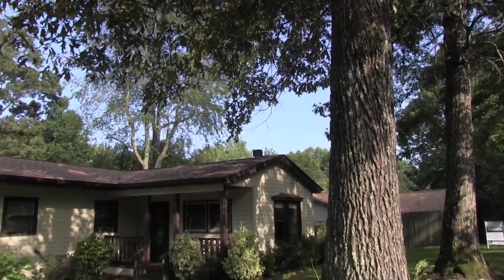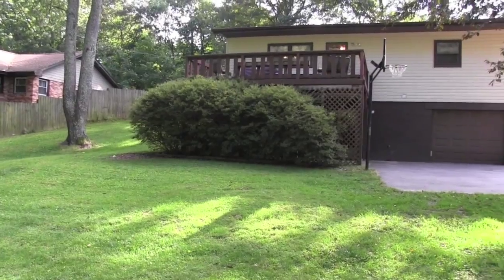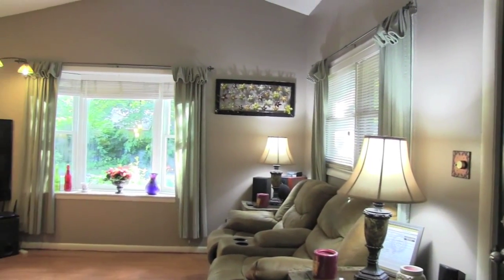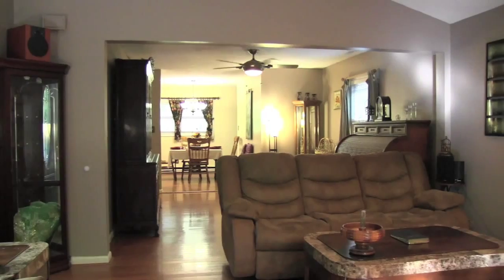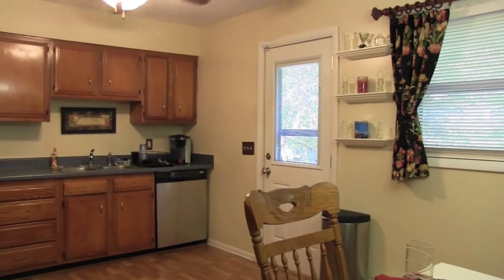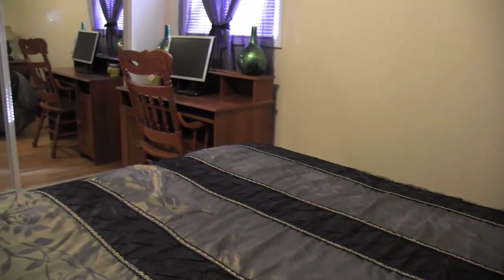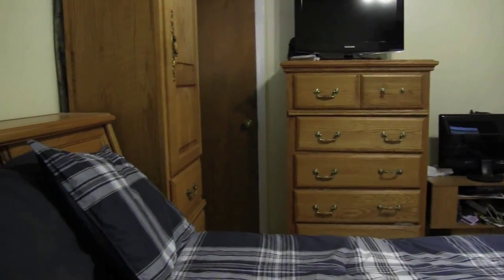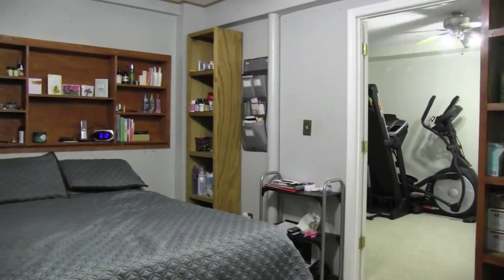5 Windy Cove, Arden, NC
Take a video and photo walk-through tour of this beautiful home for sale:
5 Windy Cove, Arden, NC